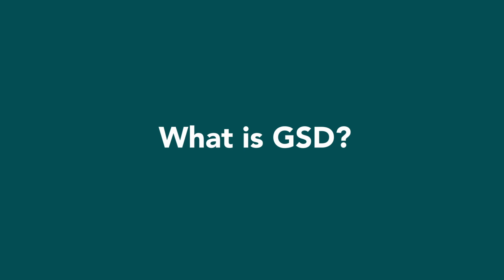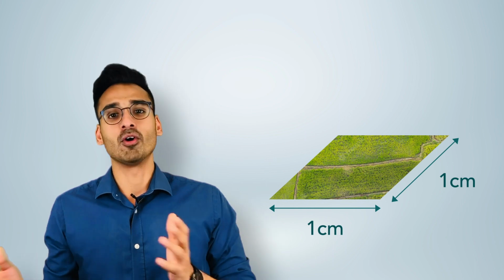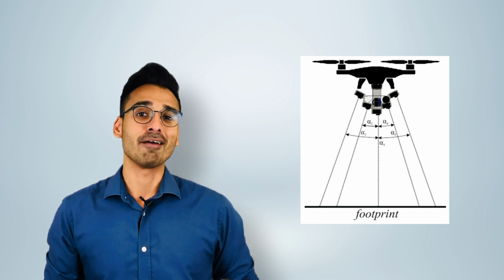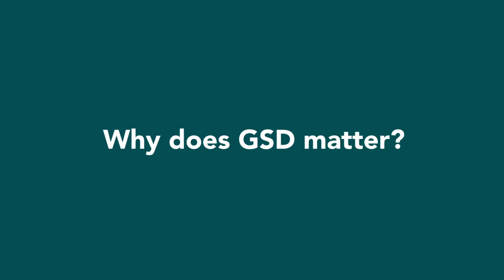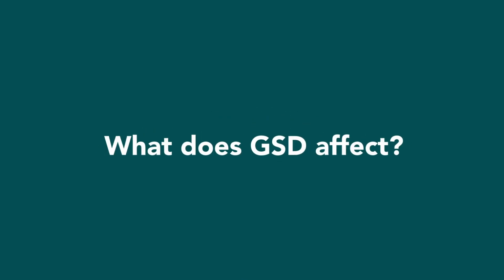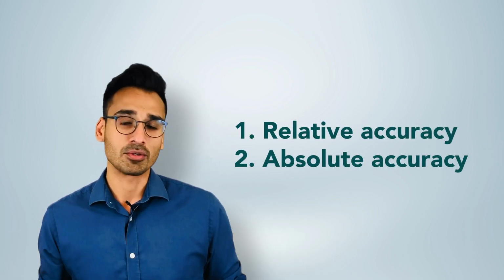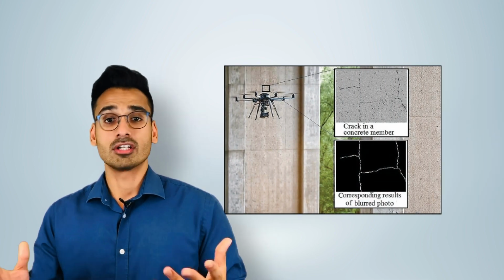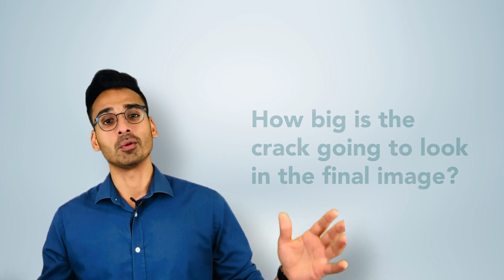GSD and its Importance in Drone Mapping & Inspection Applications | Hammer Missions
Drone Mapping Knowledge Hub: In this video, Varun explains what GSD (Ground Sampling Distance) in drone flights really is and what it means for drone mapping & inspection applications.

If you find this video helpful please let us and others know in the comments below 👇

00:00 - Intro to GSD in drone flights
00:58 - What is GSD?
01:36 - GSD does not always apply to the ground!
02:57 - What does GSD affect and why does it matter?
05:39 - How does GSD affect data accuracy?
07:28 - How does GSD affect motion blur?
08:38 - GSD in Mapping vs Inspection
09:27 - GSD for Inspection
11:15 - Summary

🔨 Hammer Missions provides survey-grade drone software solutions to help streamline drone inspections, site surveys, 3D mapping and asset monitoring projects.